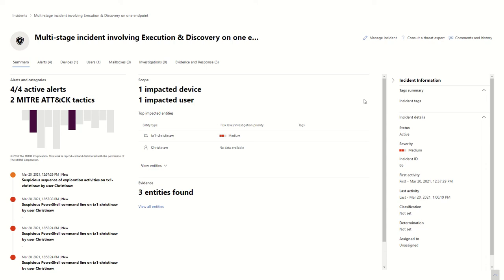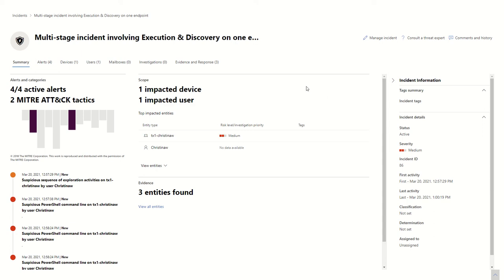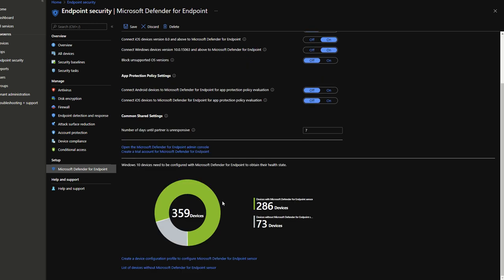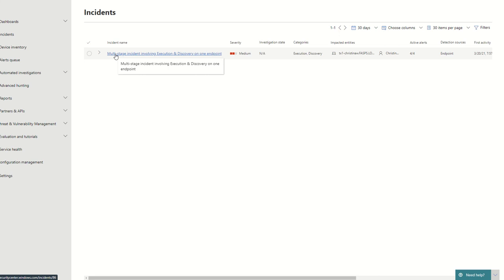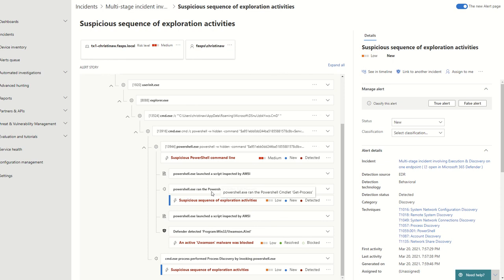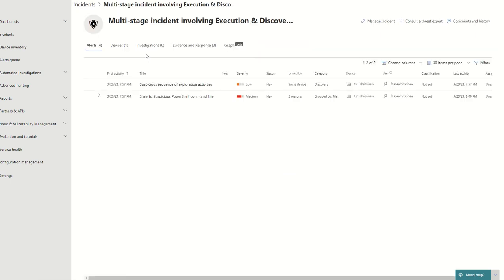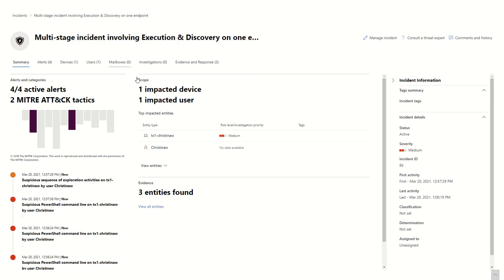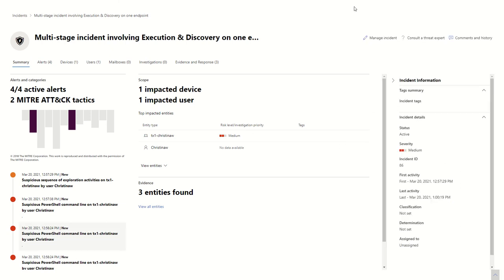Microsoft Defender for Endpoint short demo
Short demo of Microsoft Defender for Endpoint in action catching an attempted deployment of malware. This is a real attack and how it was caught. Hopefully others will turn it on.